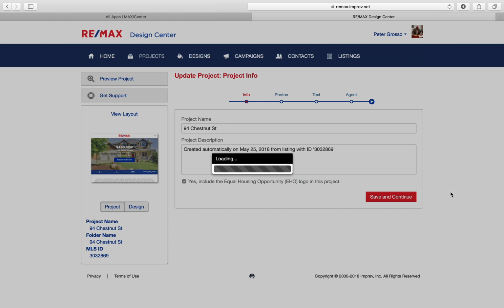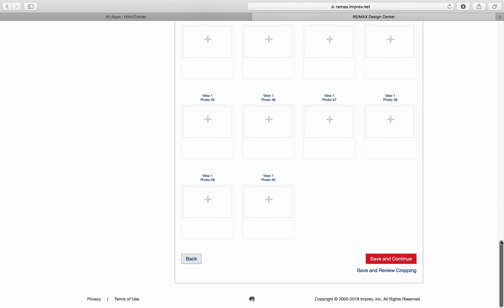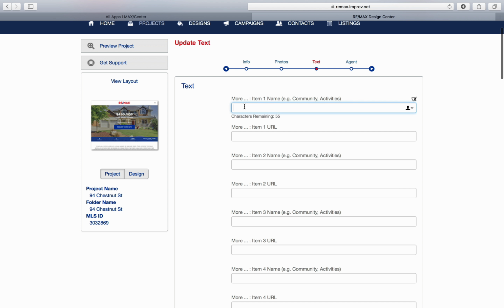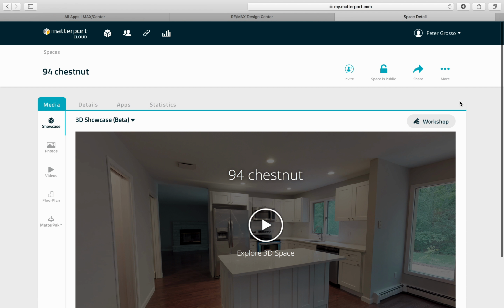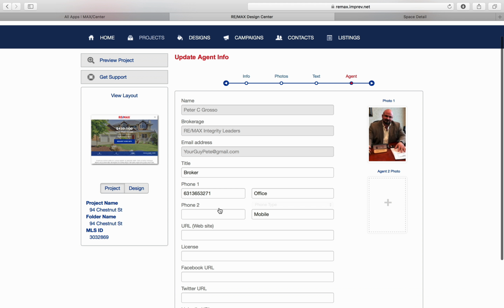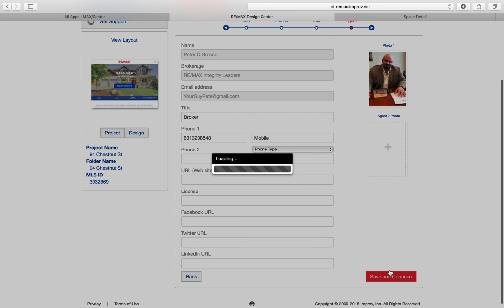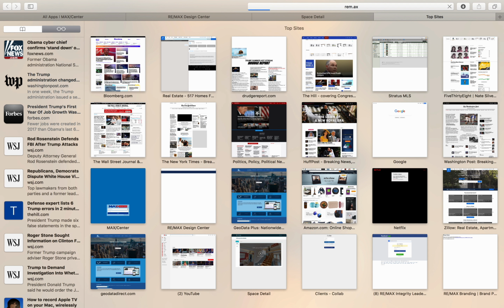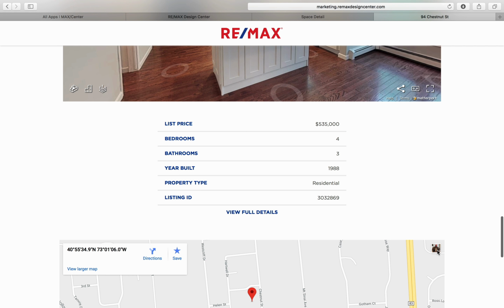Make individual websites for your listings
How to use Max Center to make individual website for each listing.